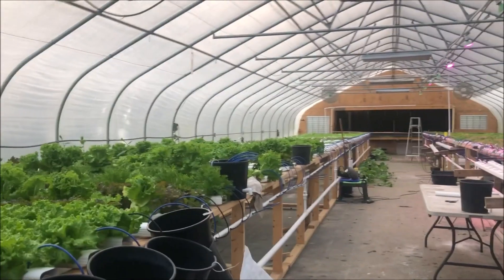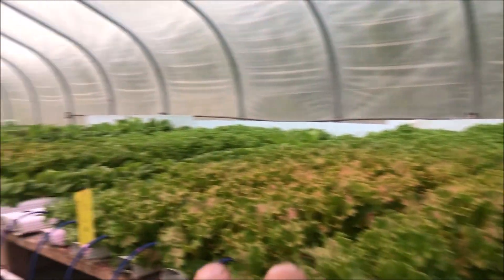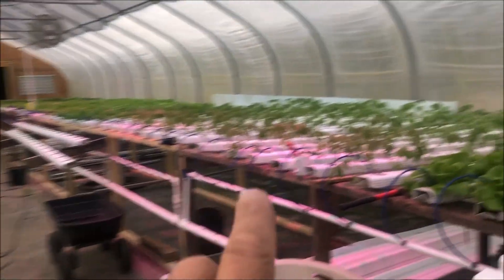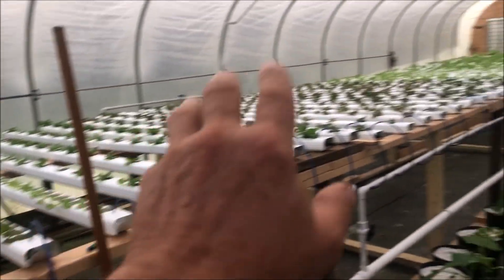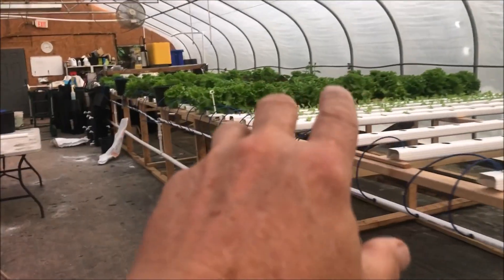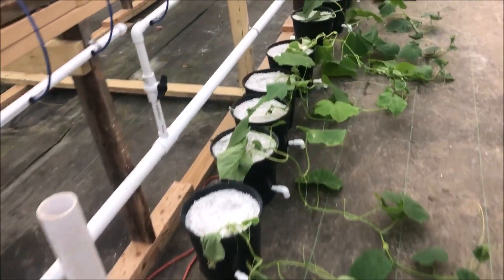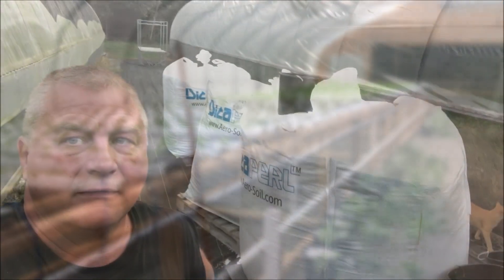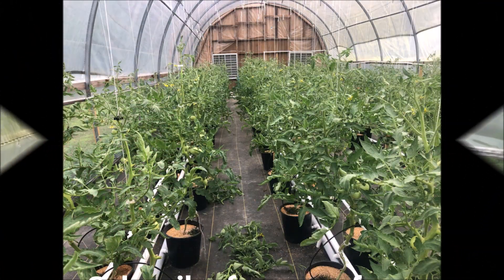This Hydroponic Farm Is Growing Exponentially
Just a quick update to all that have asked "What's going on?"